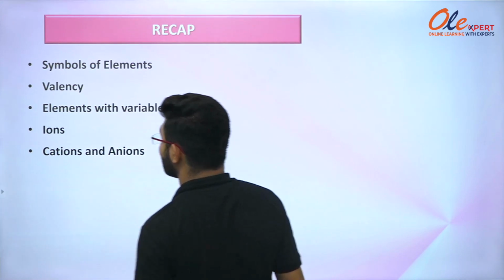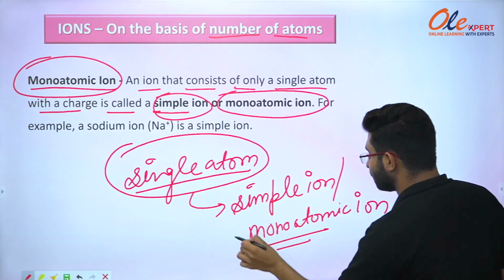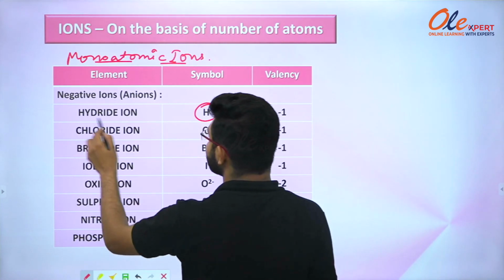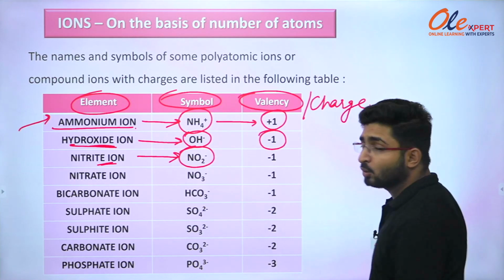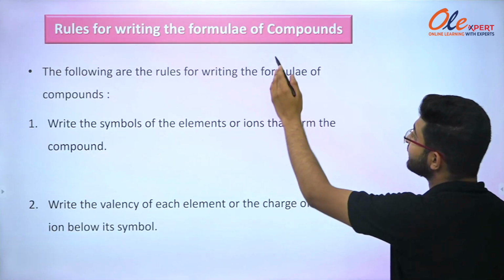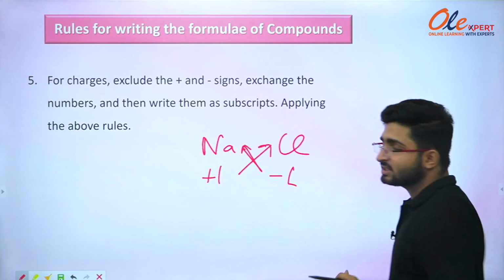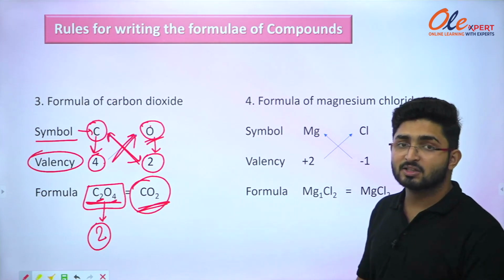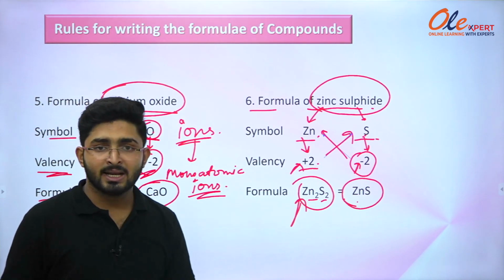Language of Chemistry Part-2